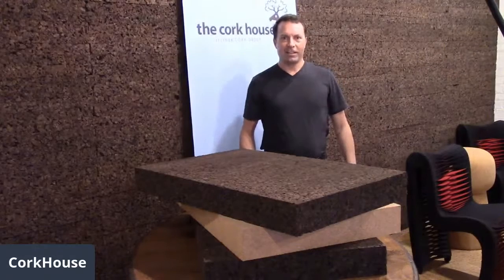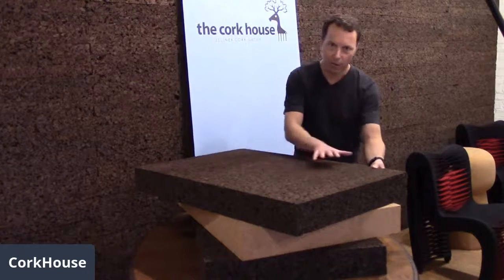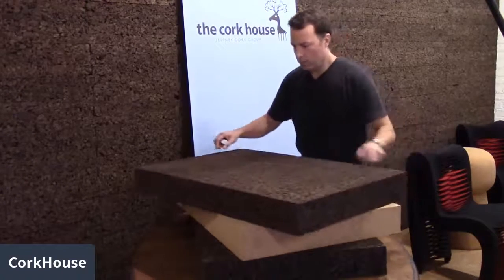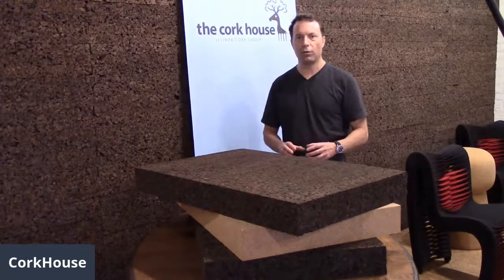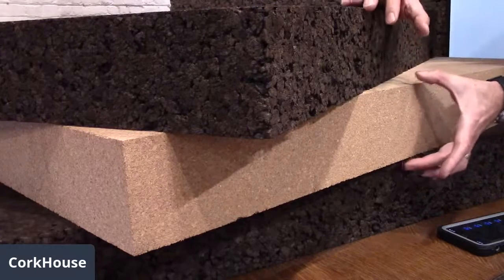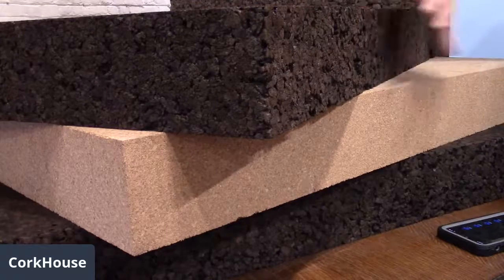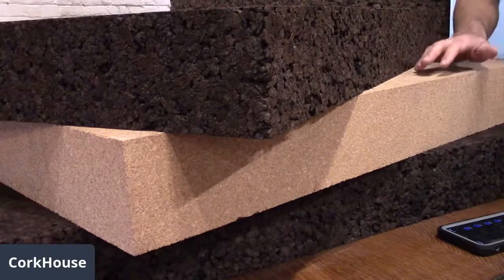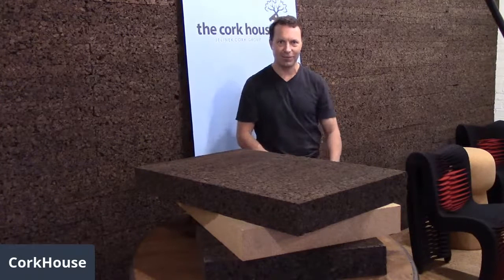Cork Carving blocks for decoy carving and more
Quick overview of cork carving blocks 4 inches thick showing the difference between low density block and high density blocks.